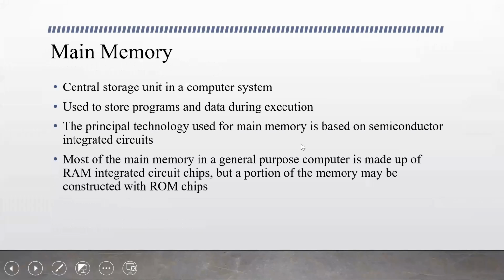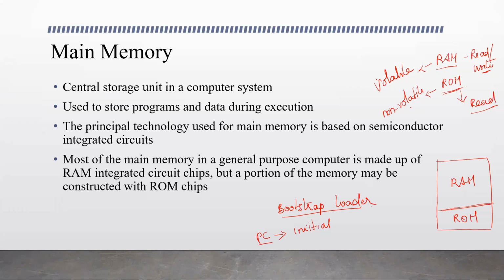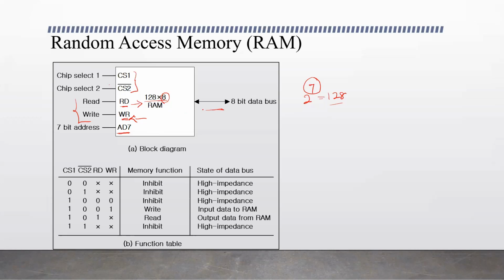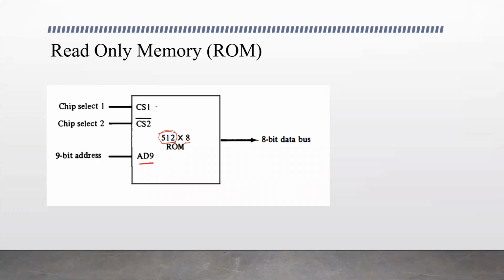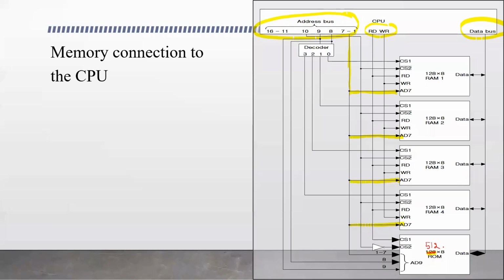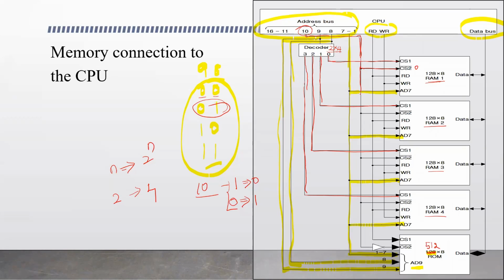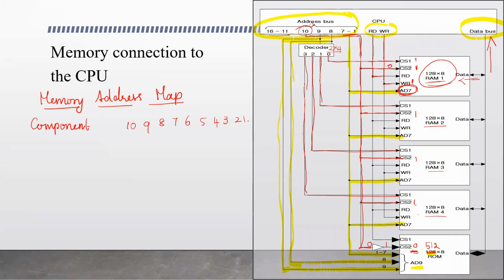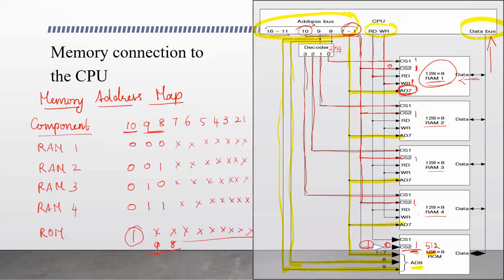JNTUK IICSE CO Main Memory